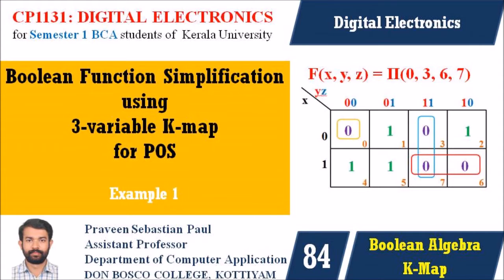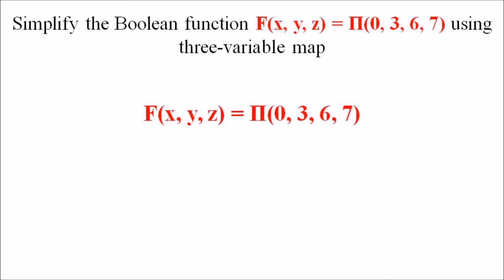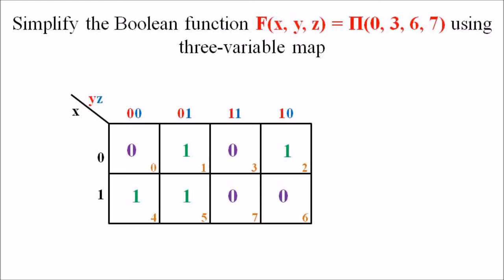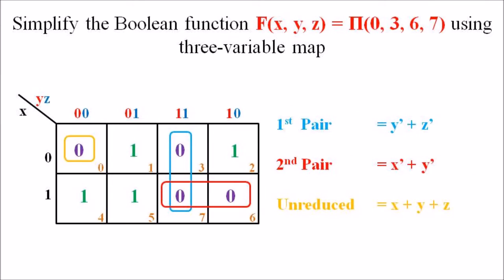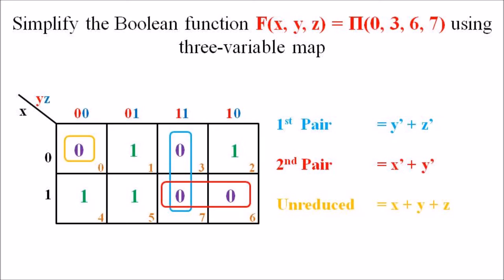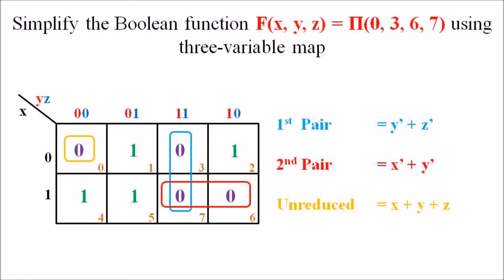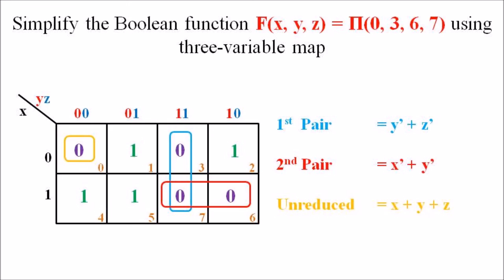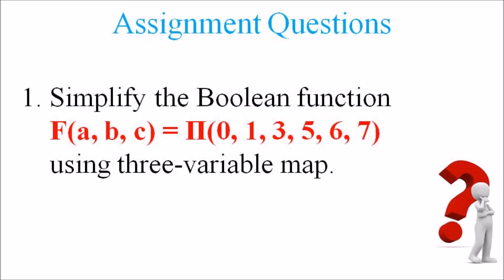DIGITAL ELECTRONICS – LECTURE 84 – MINIMIZATION OF 3 VARIABLE POS USING K MAP – EXAMPLE 1- BCA SEM1